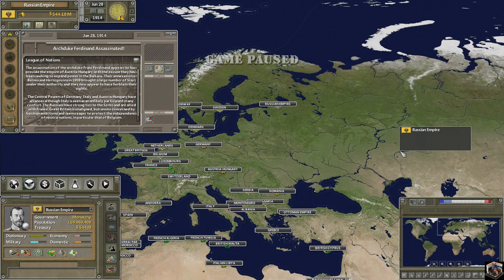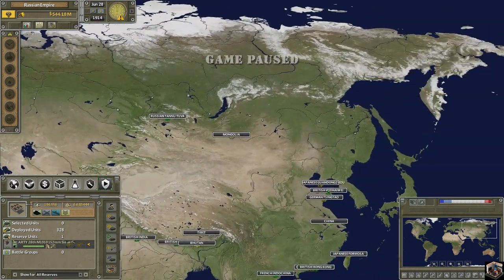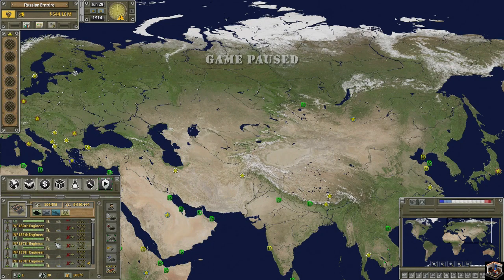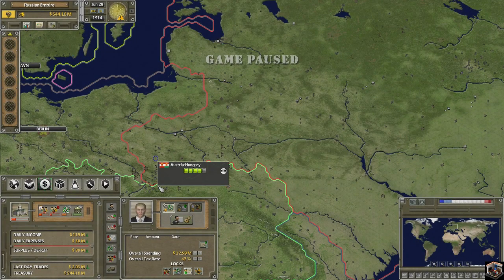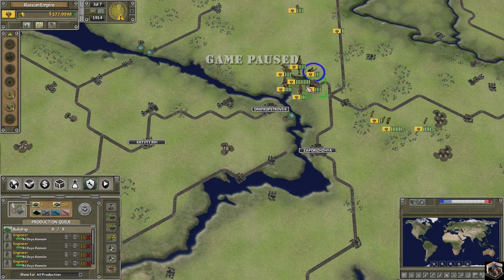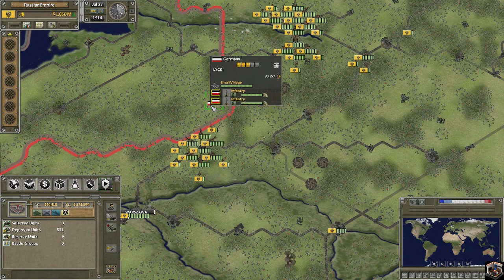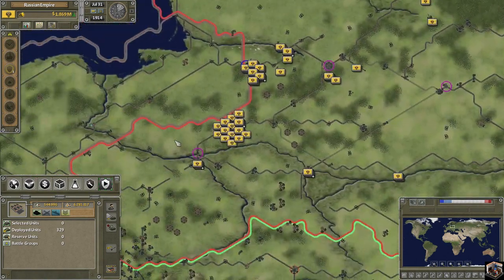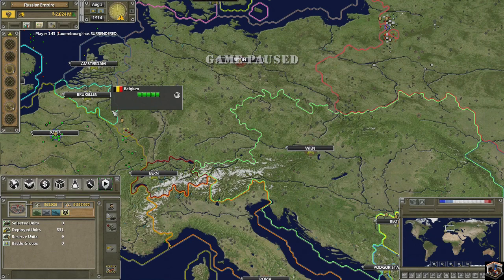Supreme Ruler: The Great War (Russian Empire: Pt1)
The war to end all Wars is about to begin.